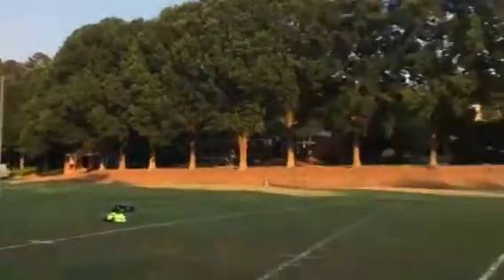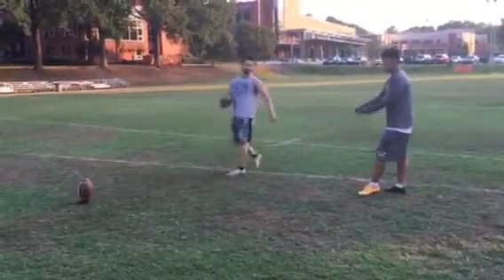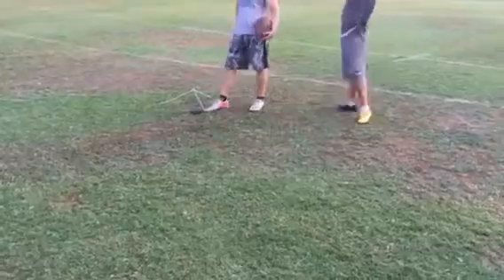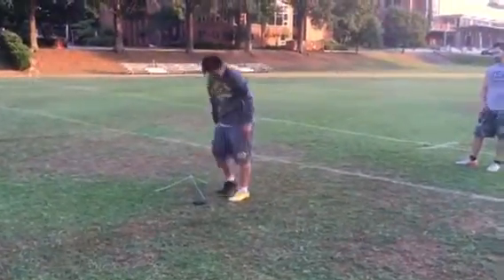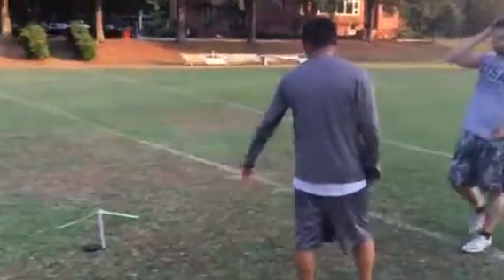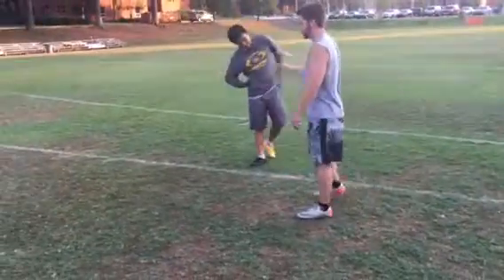Jack Patrick Four 13 June